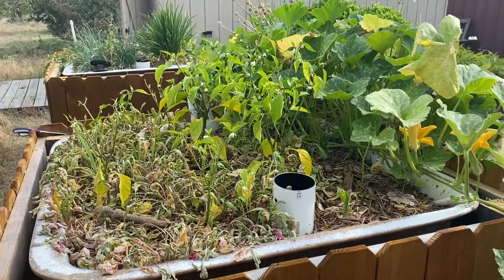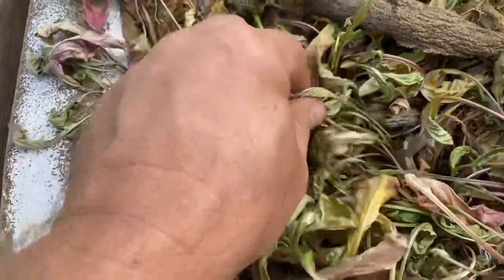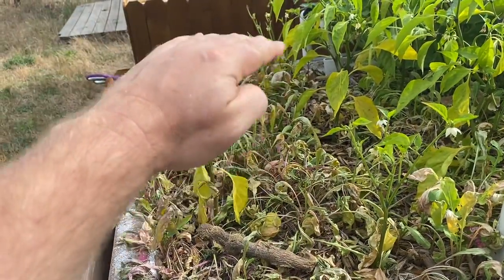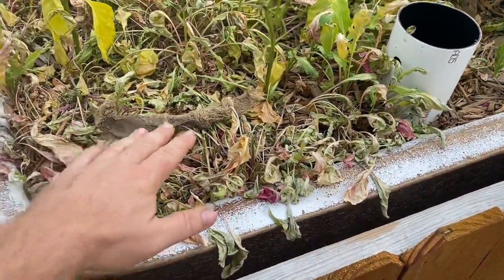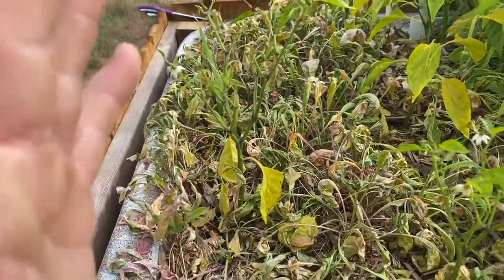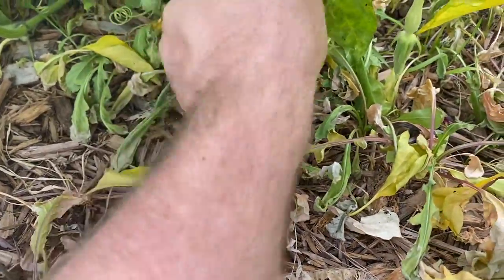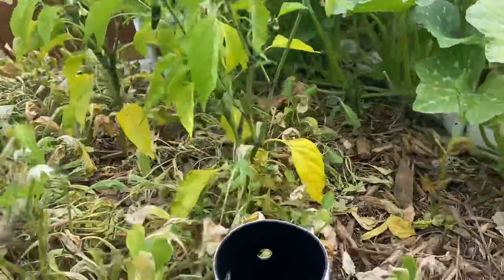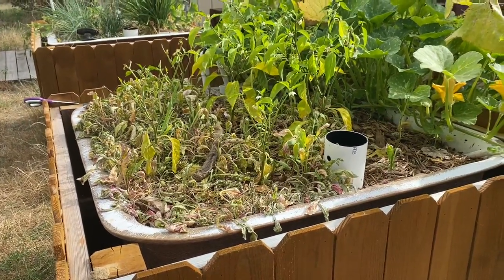A Rare Failure due to a Clogged Wicking Bed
Lost all the arugula here, may loose all or some of the peppers.  Not a big deal but something you should be aware of if you run flow though wicking beds in an aquaponics system.